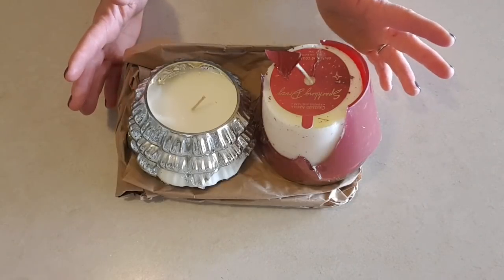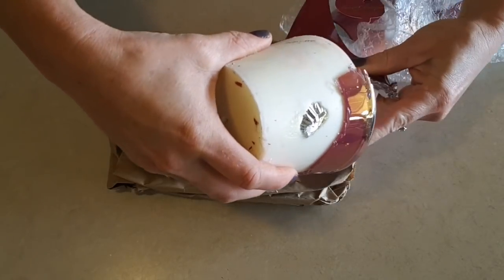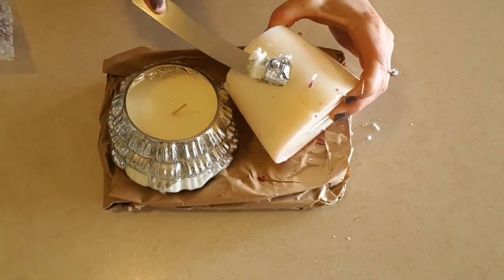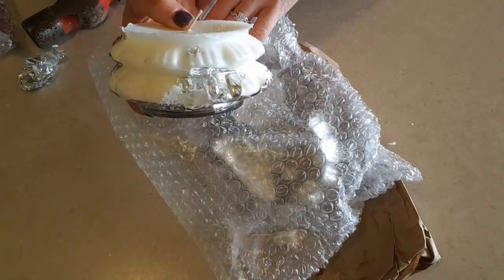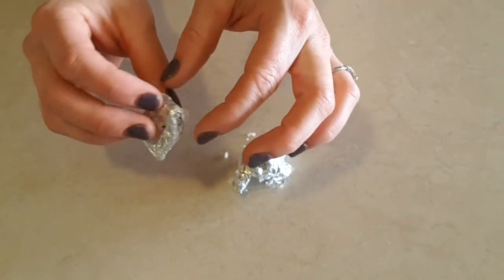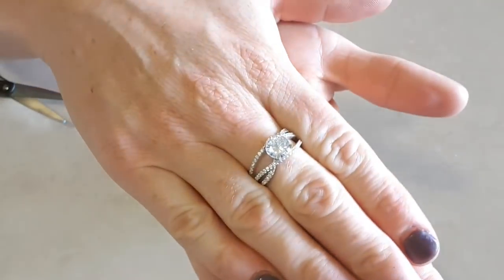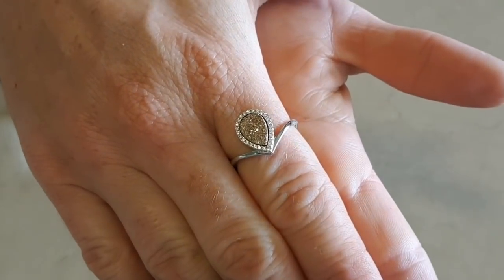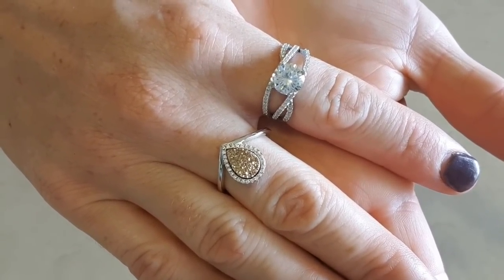Charmed Aroma Double ring Reveal From Broken Candles ~ Sparkling Druzy & Mercury Glass Tree ~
Hey Guys!

So today's reveals are out of the 2 broken candles I received! They are being replaced but I wanted the rings out of these ones lol. So they are the Sparkling Druzy and the Mercury Glass Tree. The rings are gorgeous!

Independent review purchased products myself.